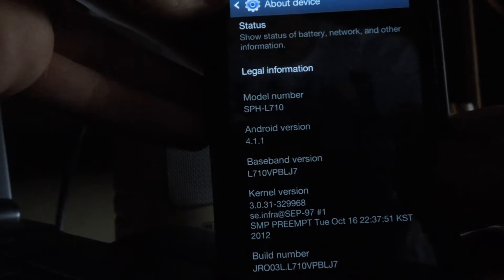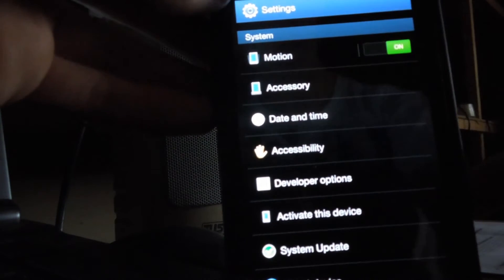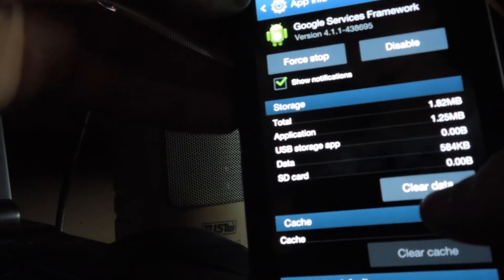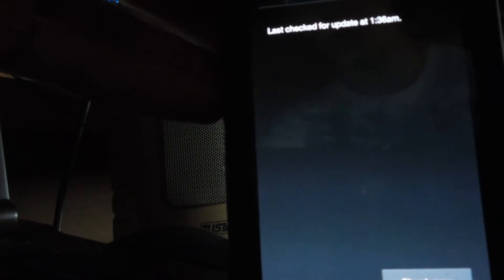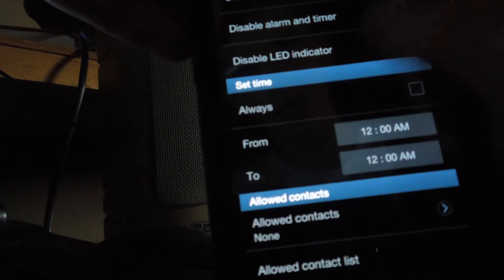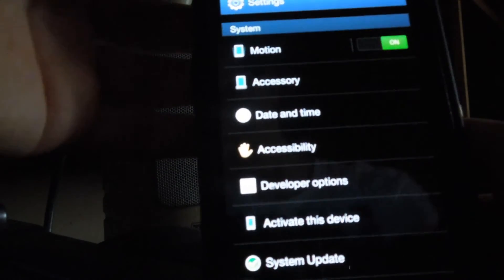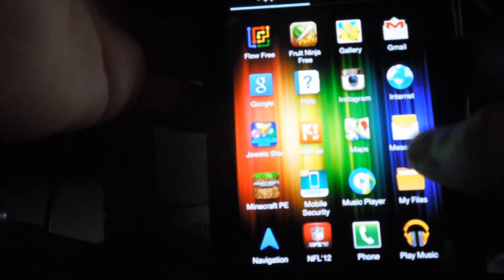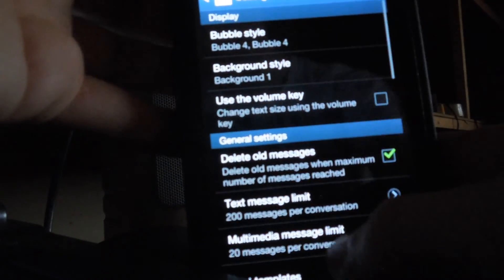How to force update Sprint Samsung Galaxy S3 SPH-L710 to Jelly Bean 4.1.1 WITHOUT ROOT (Full 1080p)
Just a video on how to force update your Sprint Galaxy s3 to Jelly Bean. It will work. If it doesnt, just repeat the steps. It took me two tries to do it.